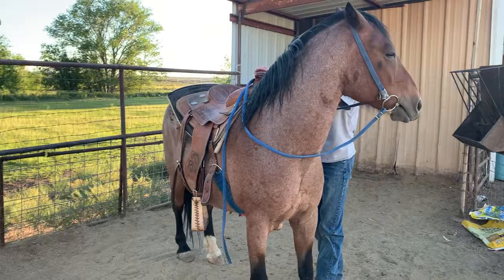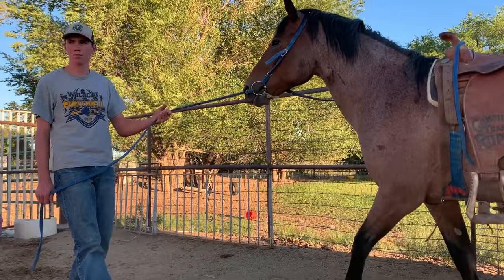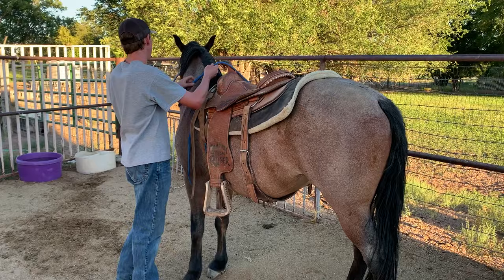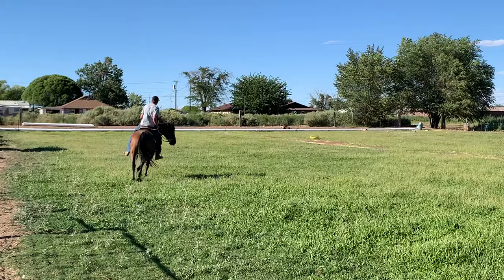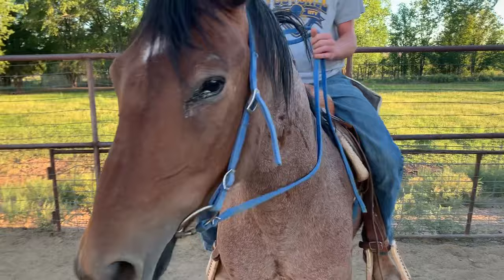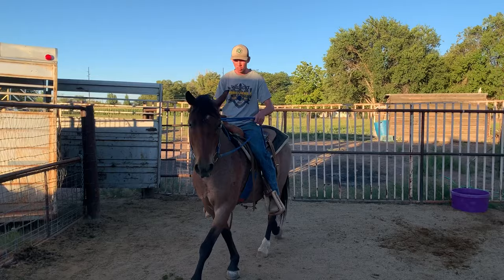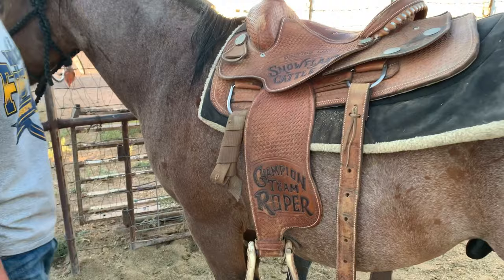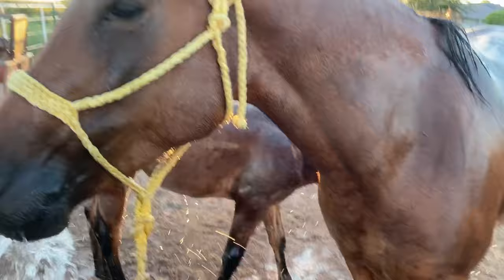Horse Training - First Ride, First Mount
Horses first ride, saddling, mounting, and riding.  Watch as our Blake takes Valentine through the steps of setting him up for a successful first ride.  Valentine  is an 5-6 year old quarterhorse that has never been ridden and was brought to The Farm for some horse training.